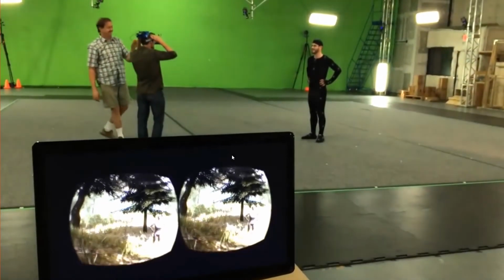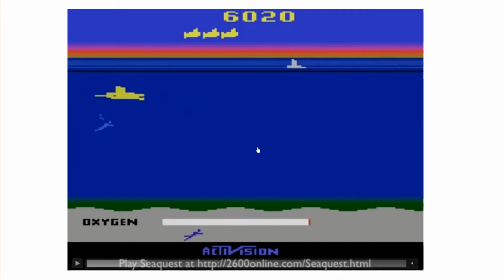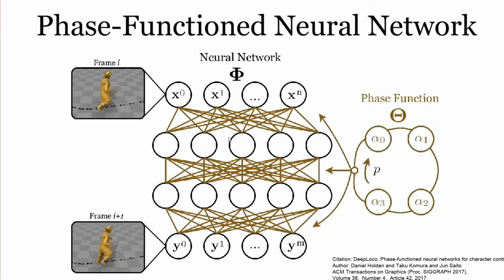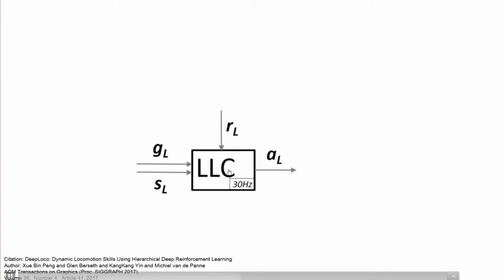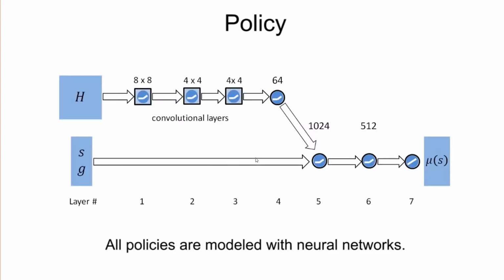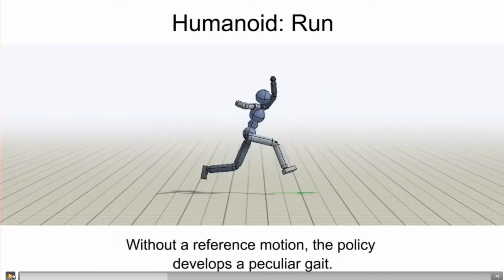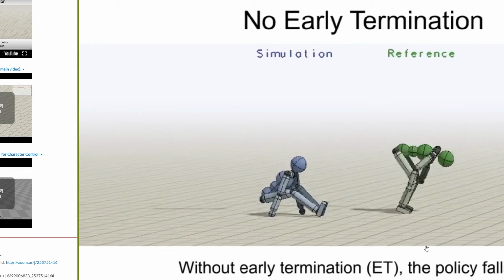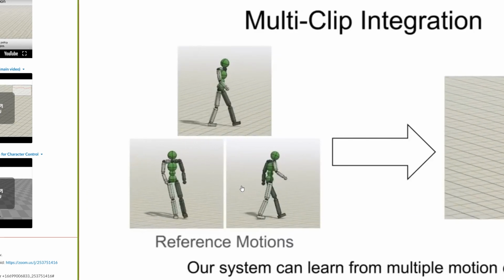TWIML DeepMimic paper presentation